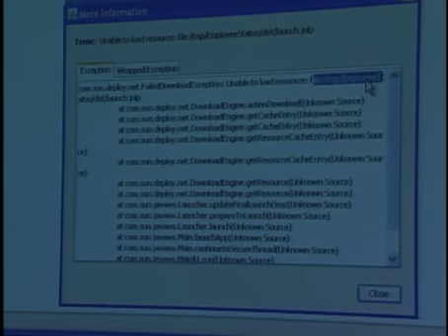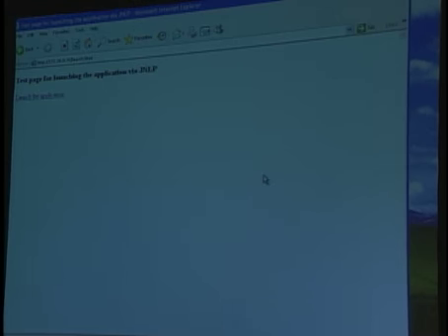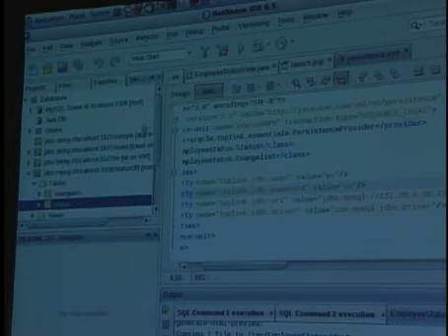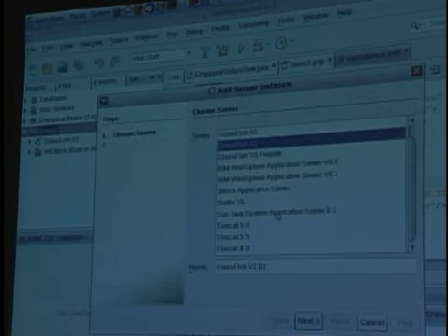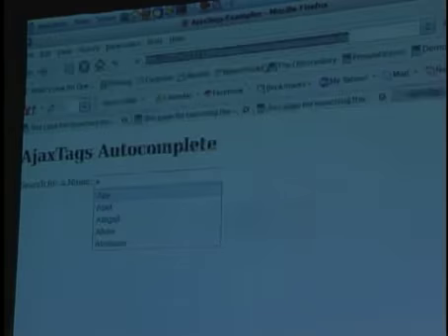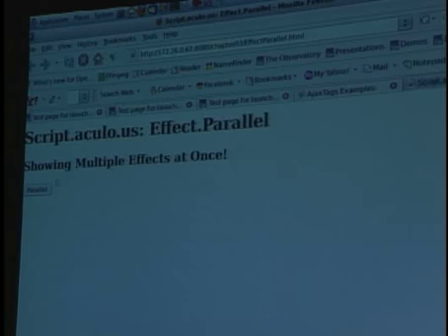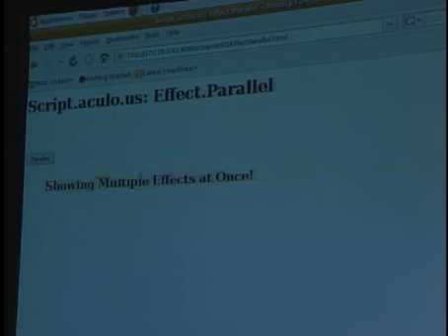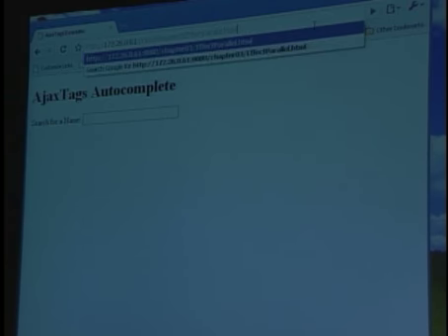Testing Applications with VirtualBox Software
Brian Leonard presents at CommunityOne, San Francisco, June 2009.